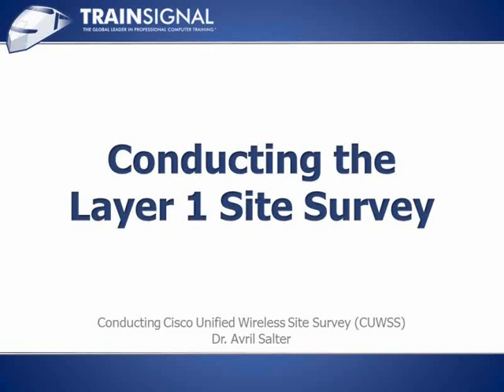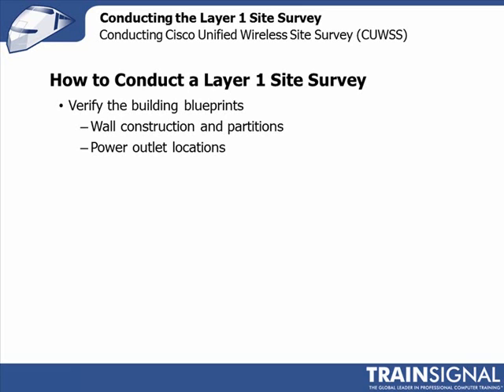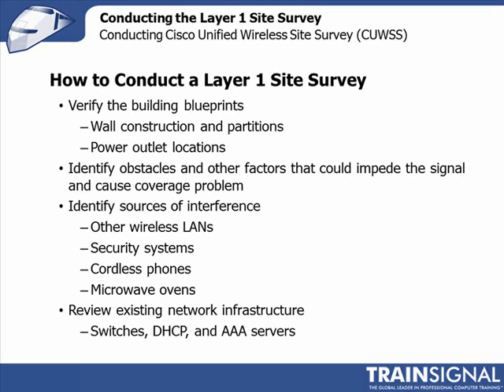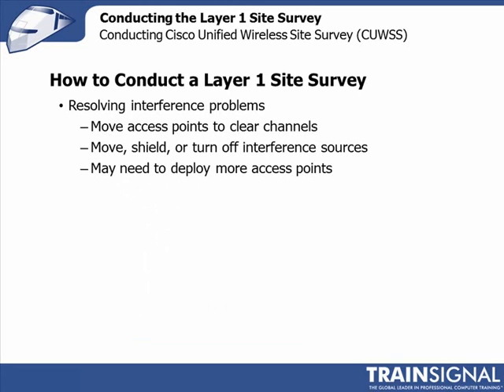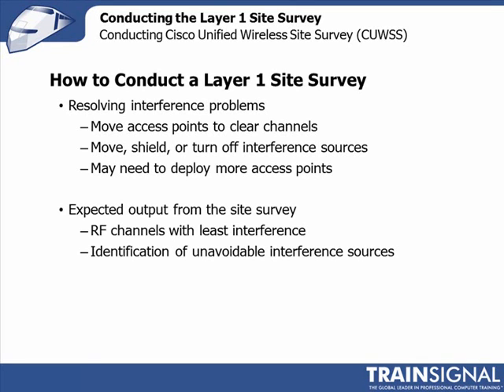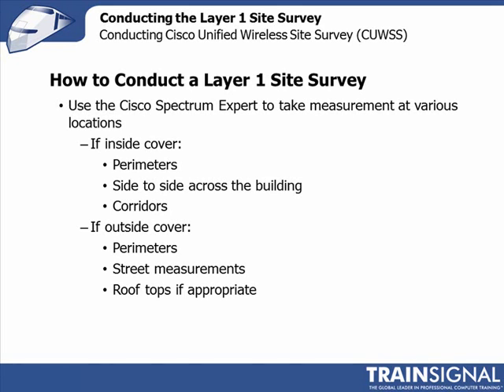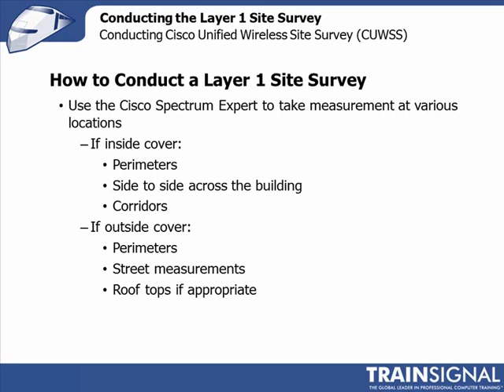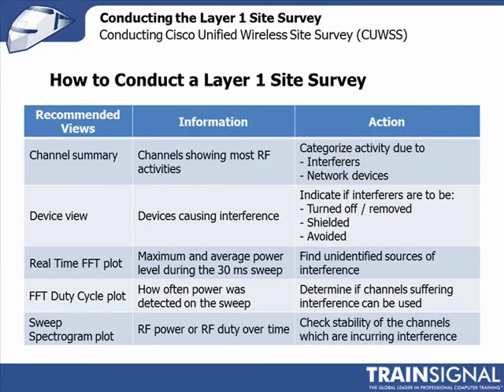Lesson 11.1-Conducting the Layer 1 Site Survey